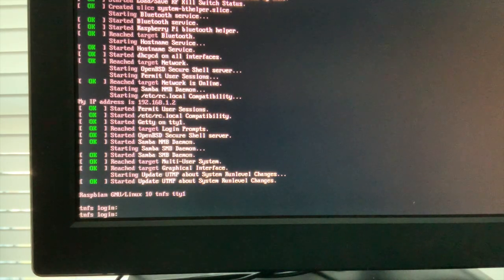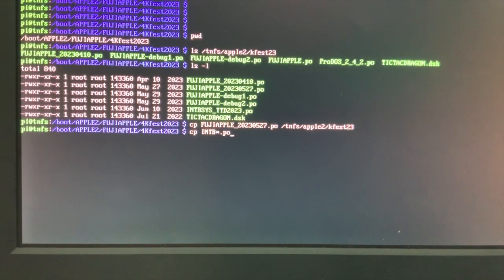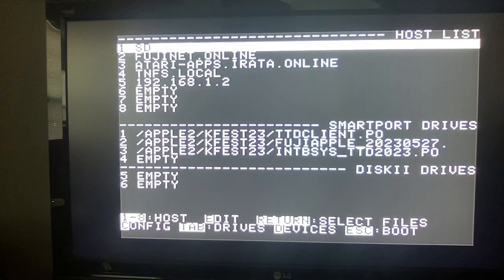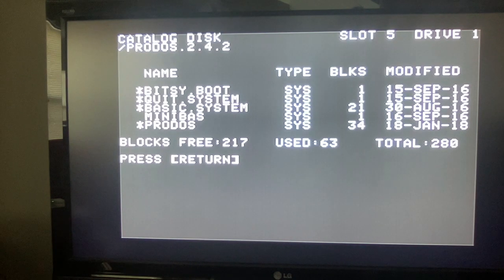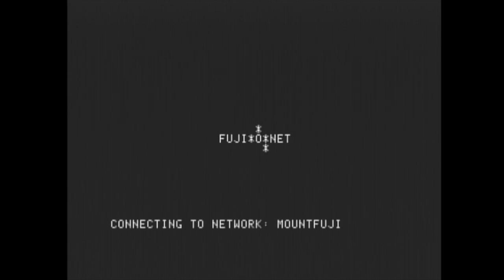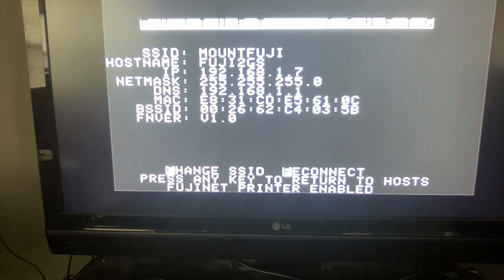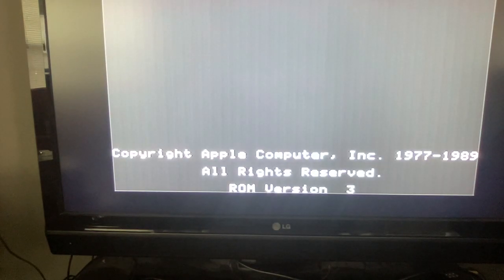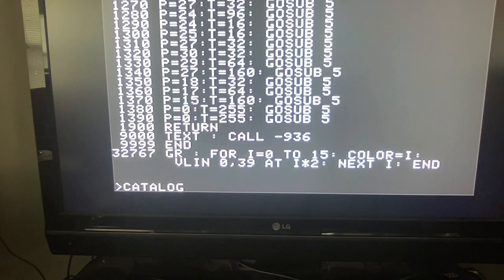Experiments with FujiApple